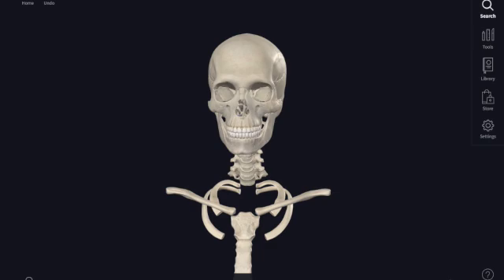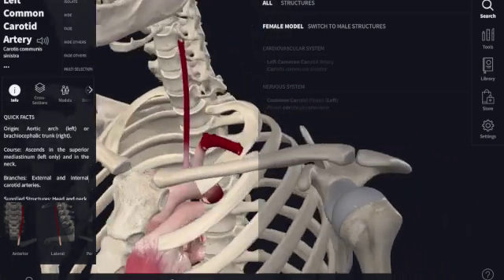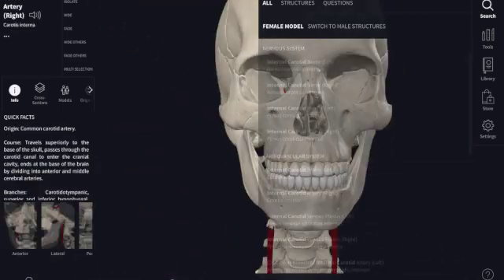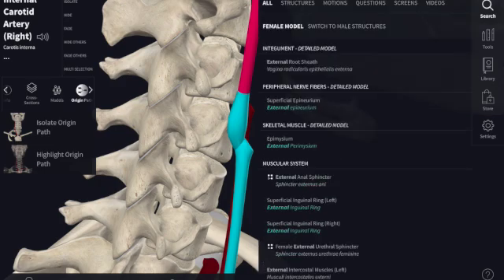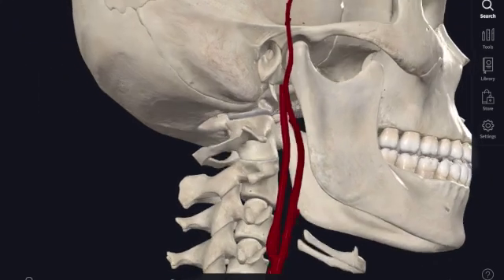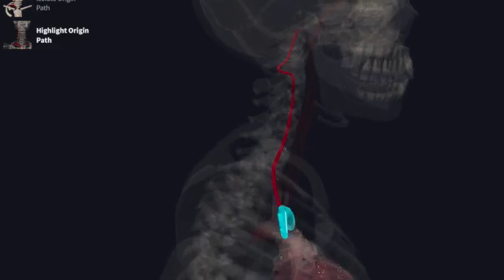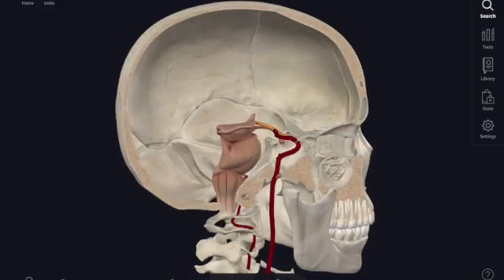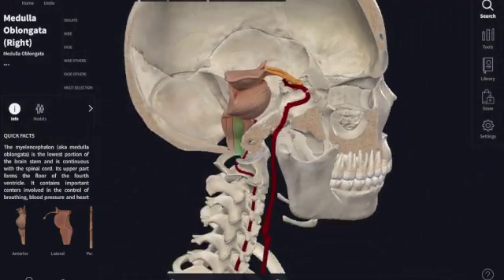General Cerebral blood flow Complete Anatomy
Very General blood flow from the heart to the Internal and External Carotid Arteries using Complete Anatomy.